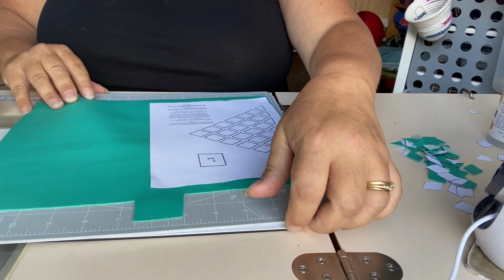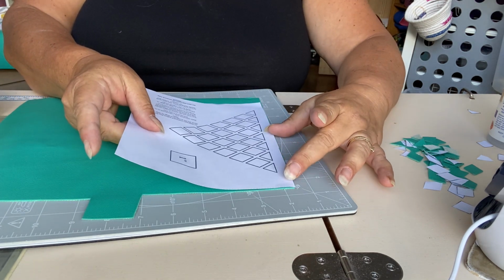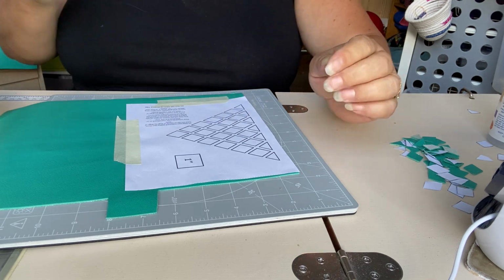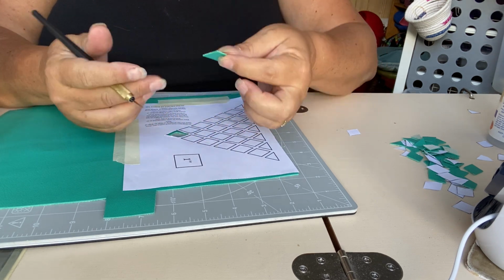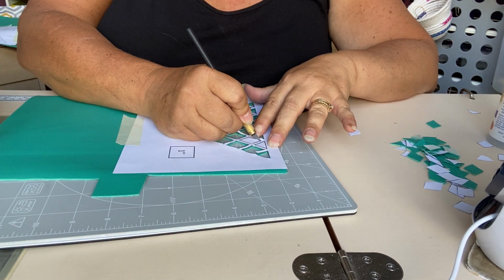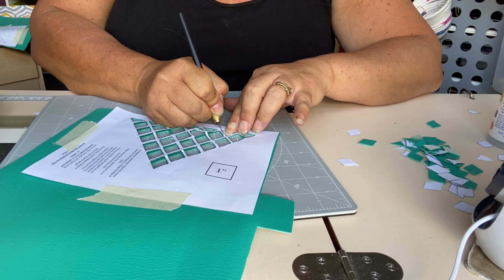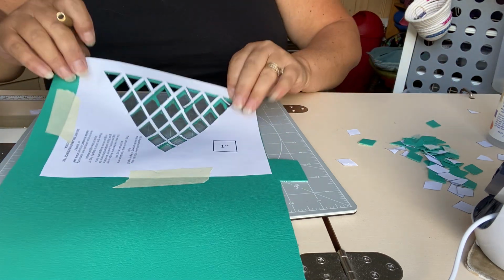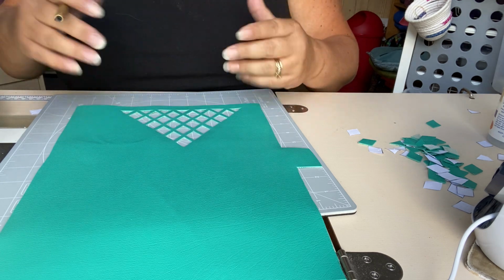Anniversary event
Cutwork video 1